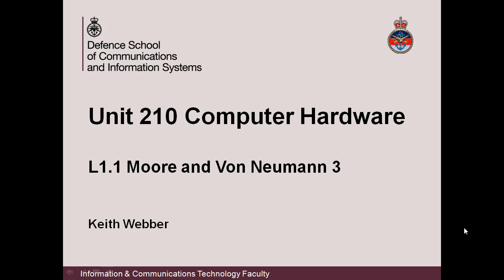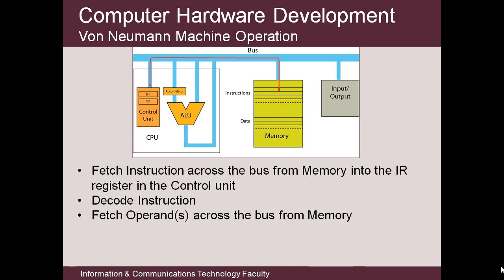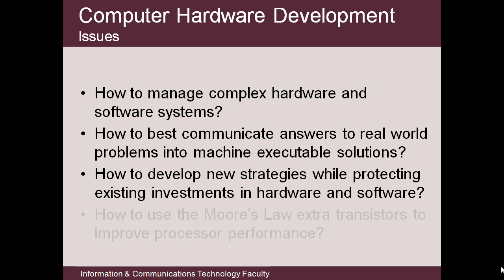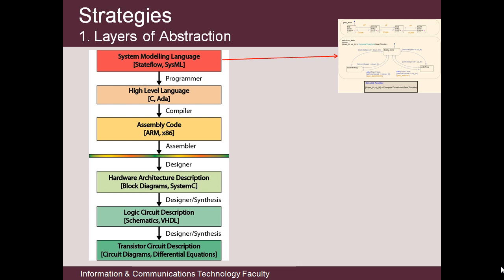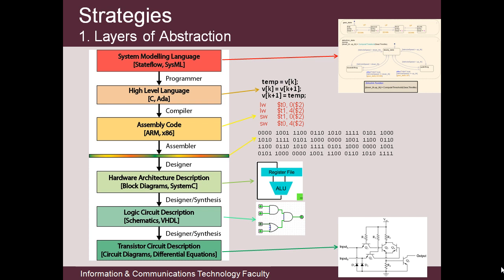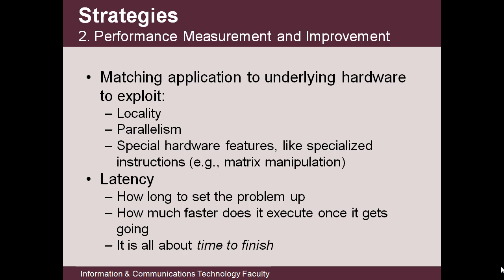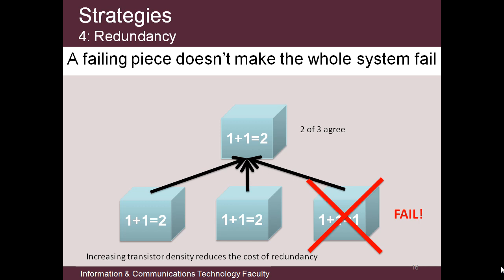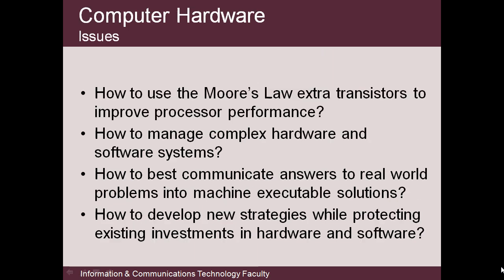Moore and Von Neumann part 3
Issues and Strategies for computer hardware development